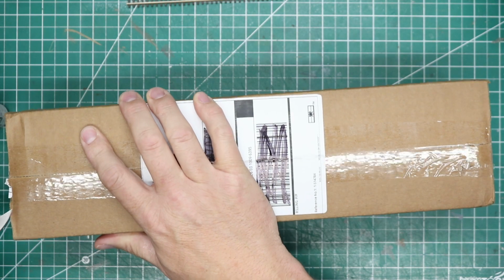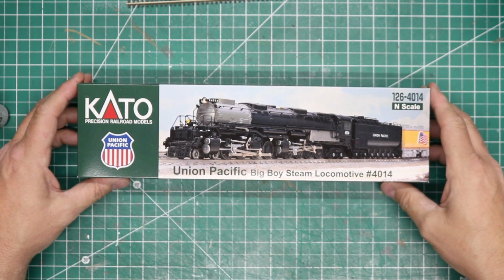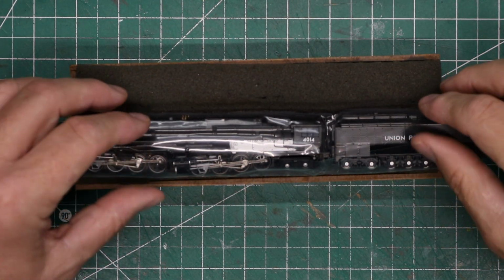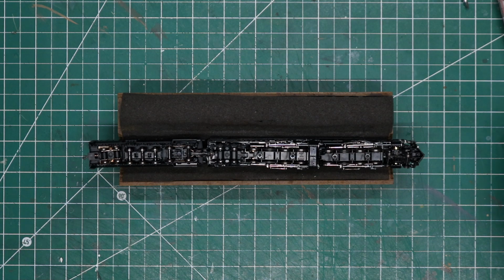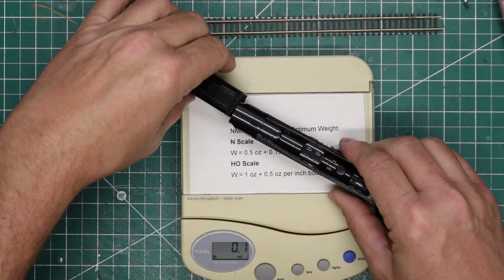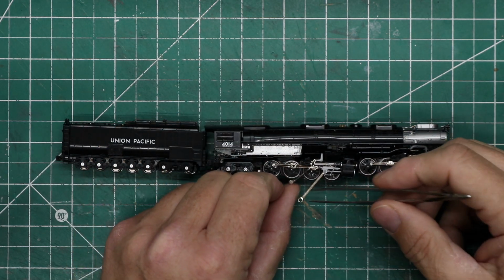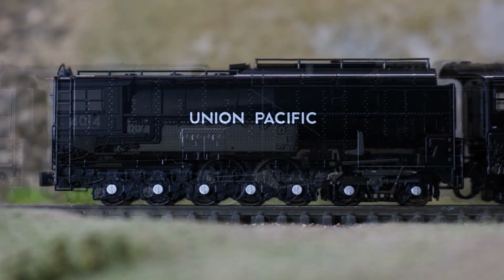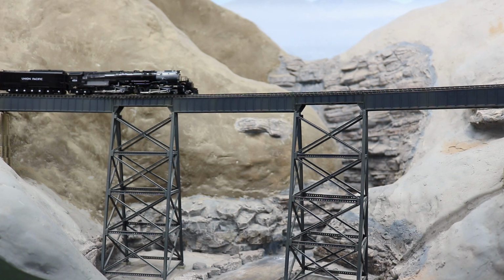BEAUTIFUL Kato N Scale Big Boy Review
In this video I am bringing your a Kato N scale Big Boy review. Since its return to the rails in 2019, the Union Pacifica Big Boy has inspired several models in a variety of scales. Kato throws its hat into that ring with its latest model of the Big Boy. Let me show you how it looks and runs in this Big Boy review.

🚂 Be sure to  check back often for more model railroad product reviews.

🚂 Get great products for all aslpects of model railroading and life through my Amazon

🚂 Save 10% on all regularly priced items from Micro-Mark: The Small Tool Specialists.